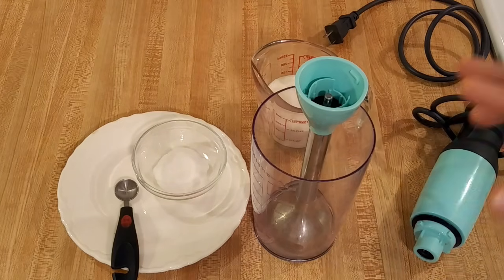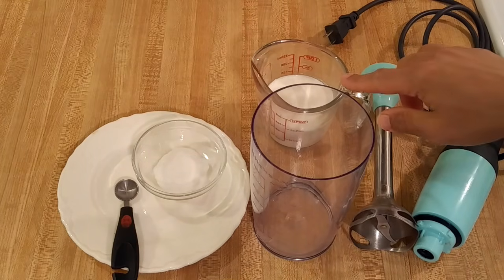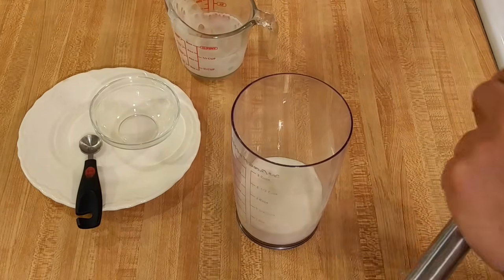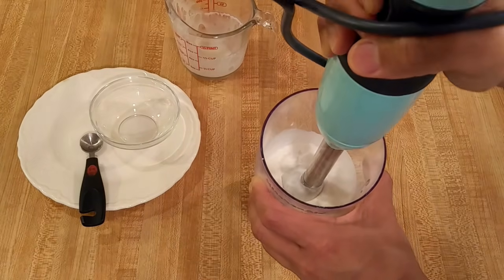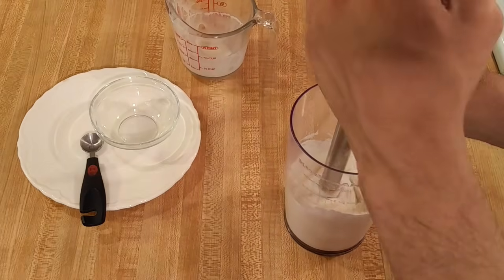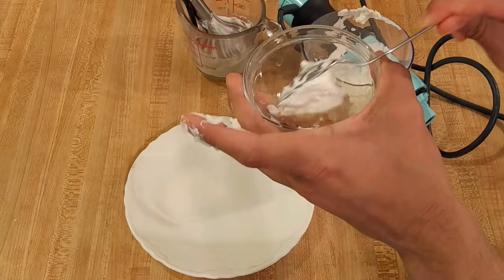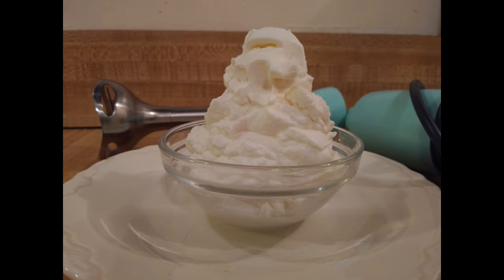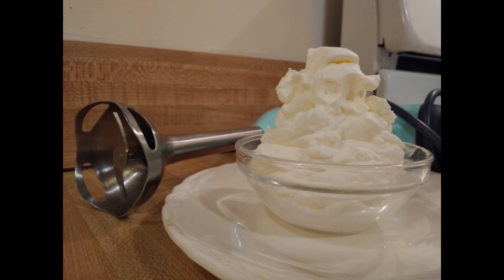How to Make Whipped Cream with an Immersion Blender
Learning how to make whipped cream with an immersion blender is easy. Instead of using canned whipped topping, make homemade whipped cream with just a few ingredients. Most recipes make enough whipped cream to frost a cake, but sometimes you just need a little bit for a slice of cake, a bowl of ice cream, a piece of flan, or some other single-serving dessert. By using a hand held blender to make whipped cream, you can have a single serving of fresh, homemade whipped cream in one minute. Be sure to watch my latest recipe video!

For more information about Southern food and Argentine recipes, please visit my